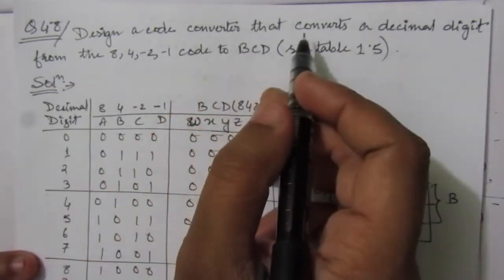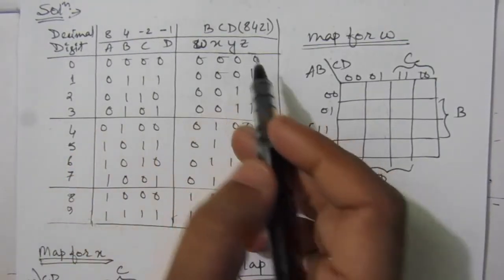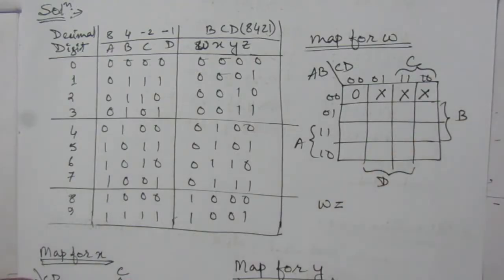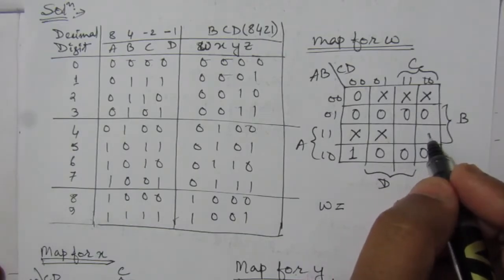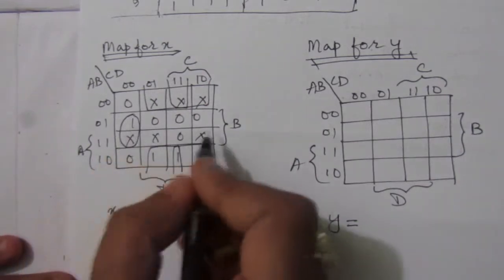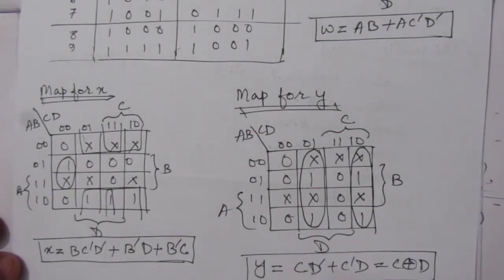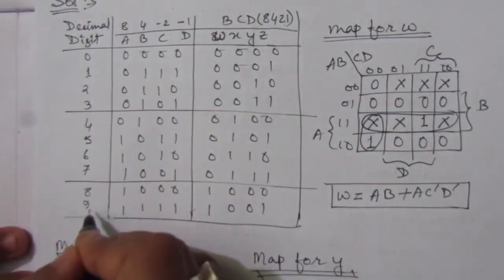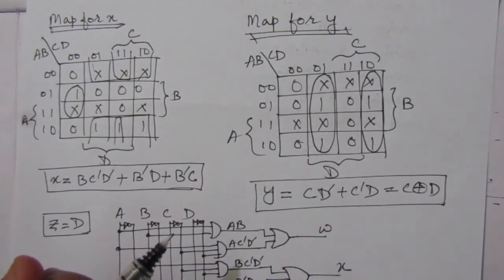Q. 4.8:Design a code converter that converts a decimal digit from the 8, 4, –2, –1 code to BCD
Q. 4.8:Design a code converter that converts a decimal digit from the 8, 4, –2, –1 code to BCD (see Table 1.5).